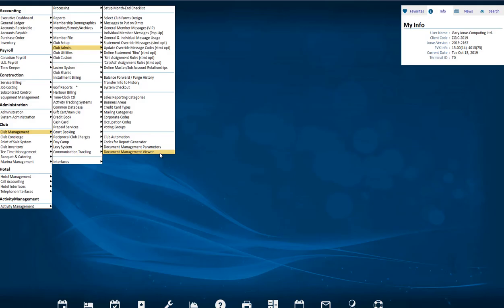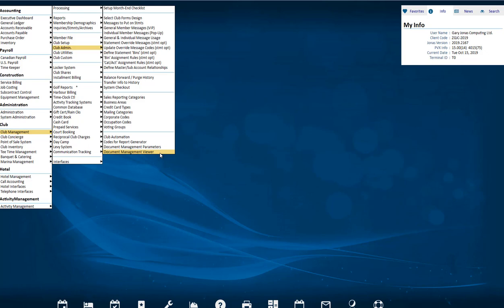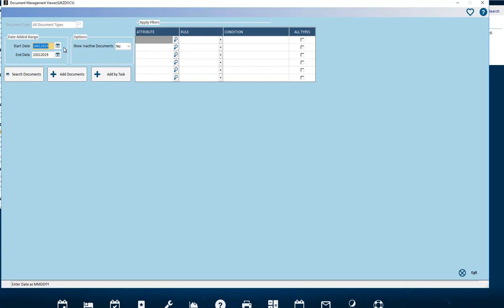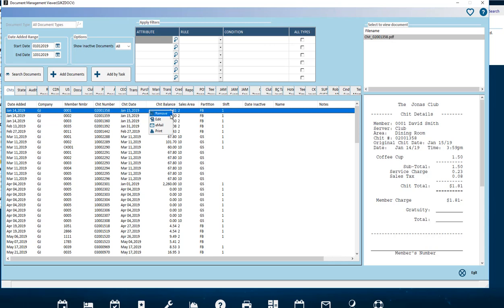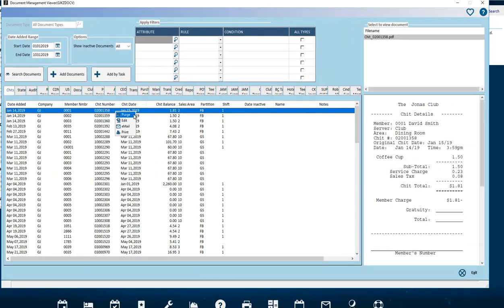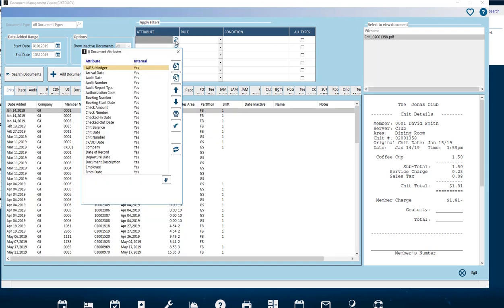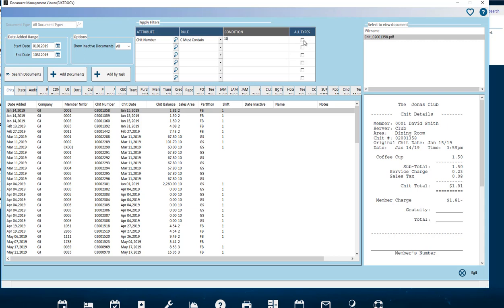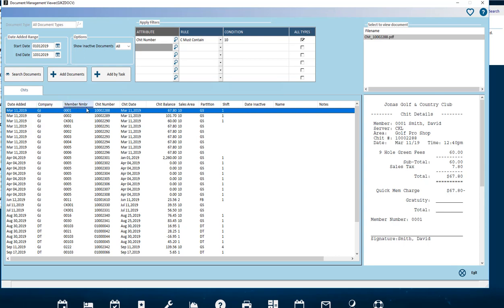Document Management - How to Use the Document Management Viewer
Welcome to the "How-to-Use-the-Document Management-Viewer" Video.
The Document Viewer can be found in many places throughout the system, and depending on where you use the Viewer, the available Document Types offered are limited to that mod­ule’s documents and ones that are general to the system (e.g. audit trails).

Your ability to see specific Document Types depends upon your User ID or Group Security, or menu design access.

To be able to see all the modules' Document Types in a viewer, we will need to use the one located in the path Club Management ..Club Admin.. Document Management Viewer. This video will only demonstrate this one as it fits in nicely with our Club Document Management series.